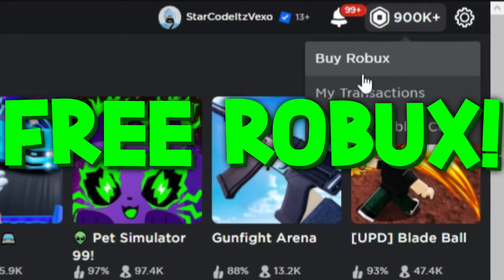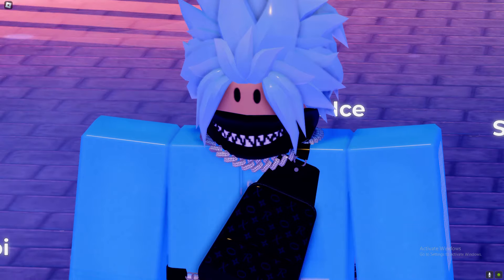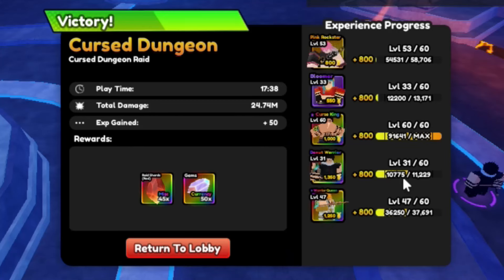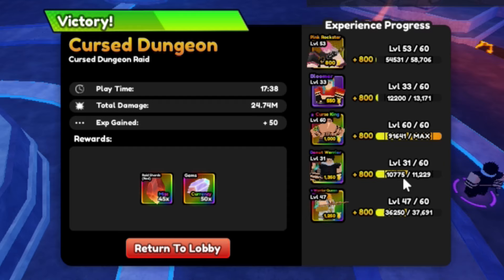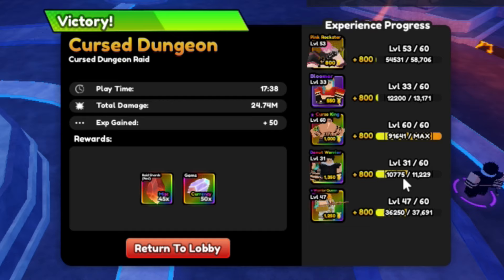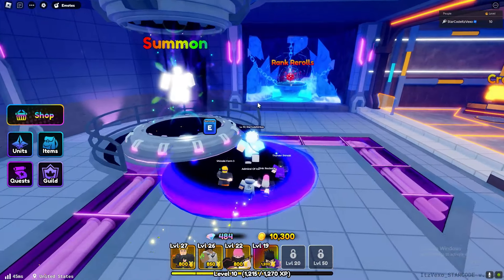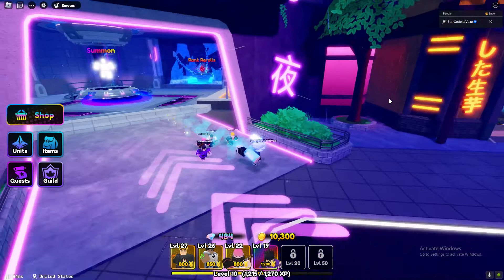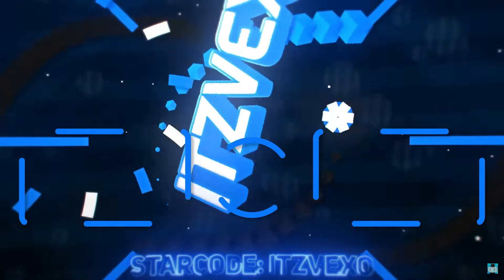HOW TO SOLO RAIDS EASILY in ANIME DEFENDERS! ROBLOX